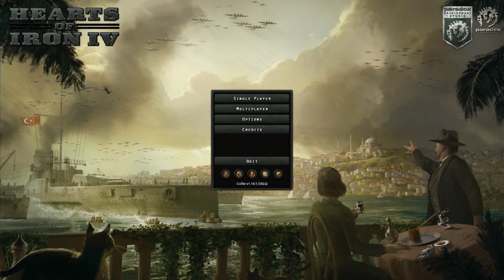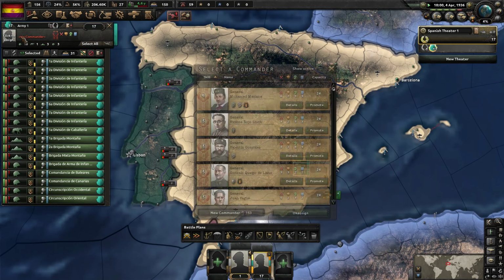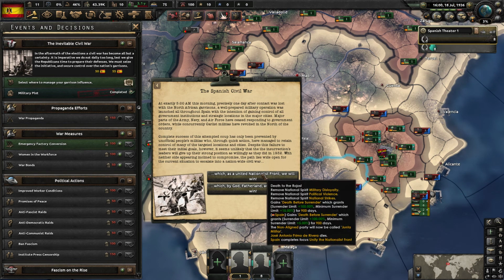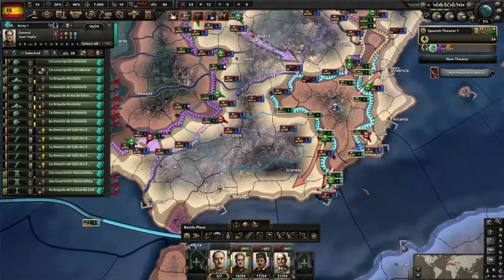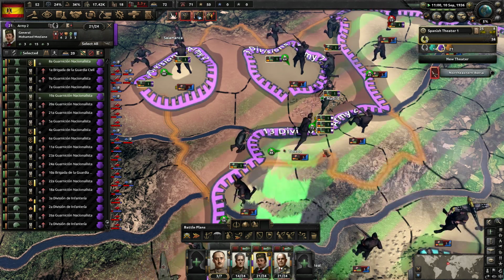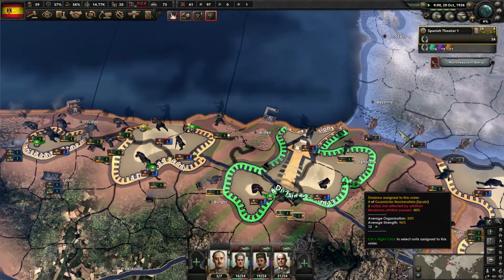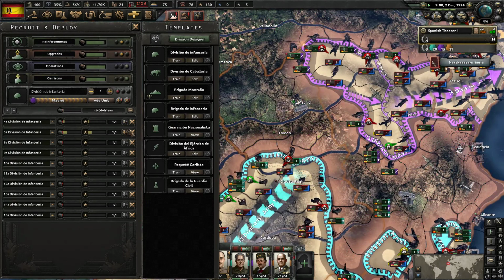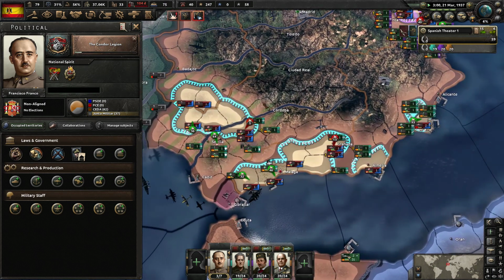Playing Spain in Hearts of Iron IV | Part 1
Having fun by staring at a map